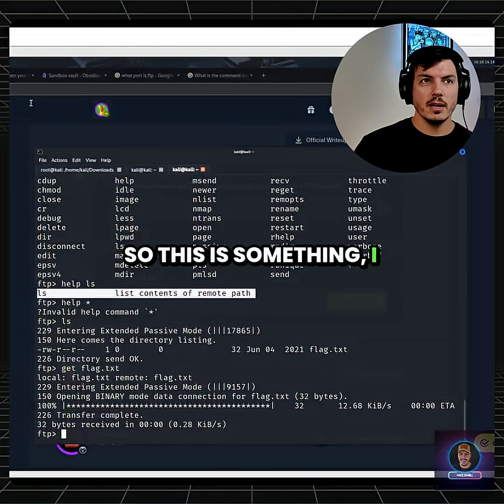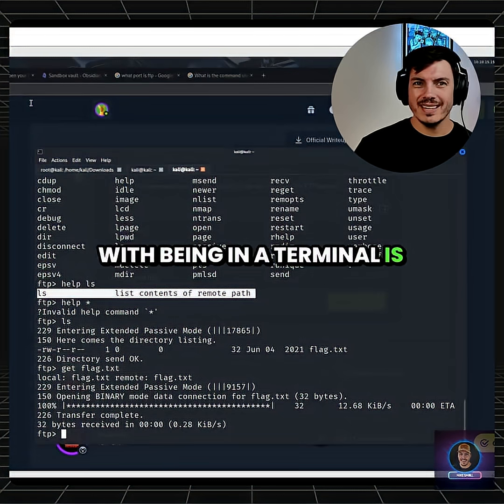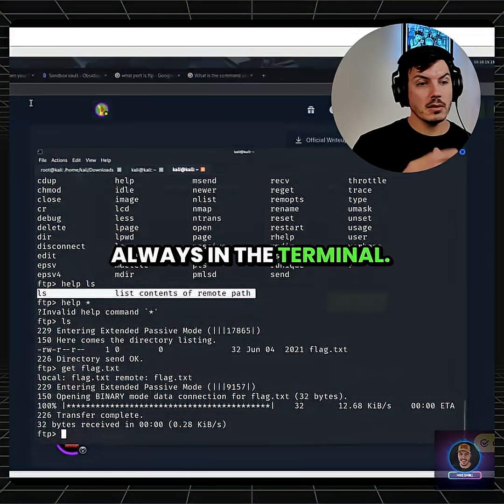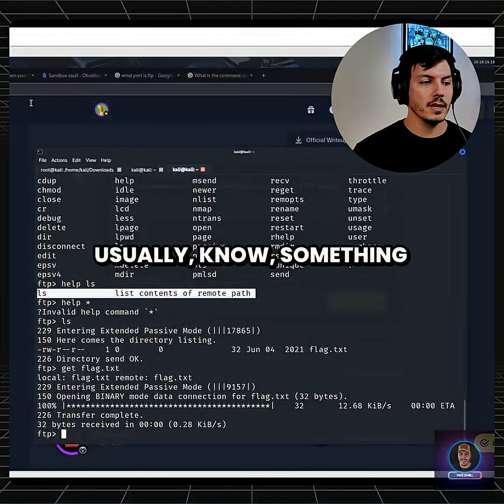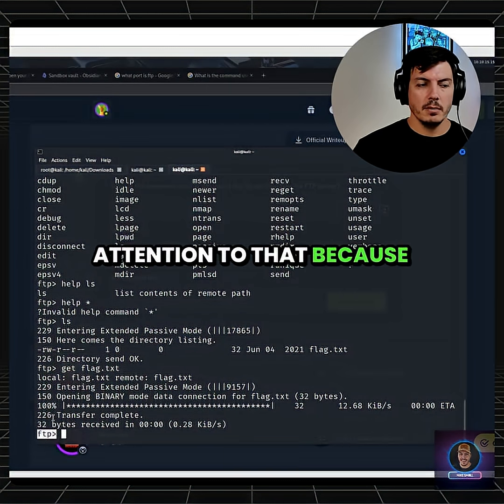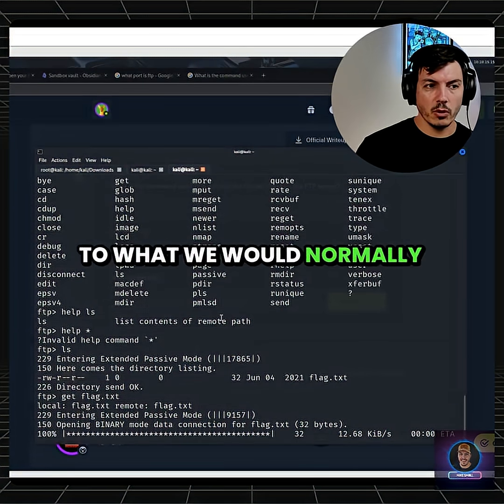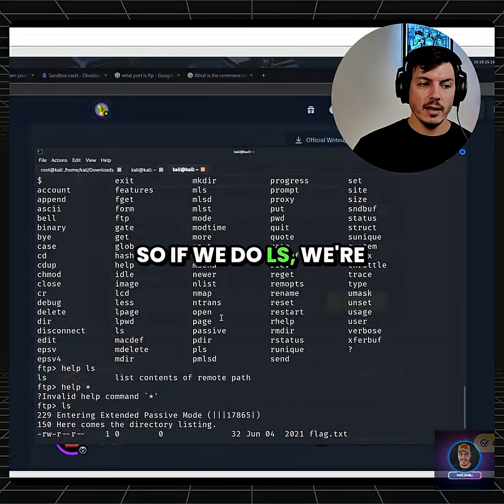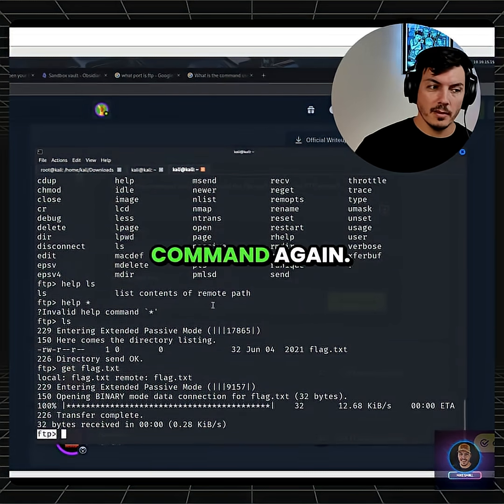Local vs Remote Shells — The #1 Beginner Confusion ⚡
The #1 beginner mistake in hacking labs: not knowing if you’re connected to the target or just your own system.